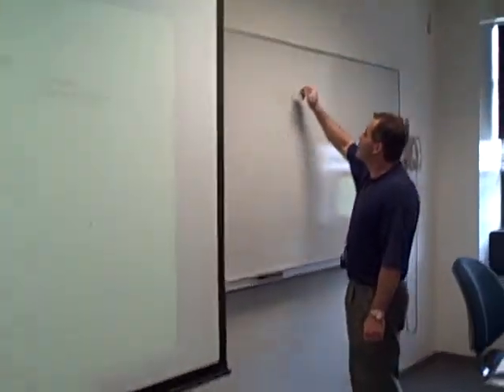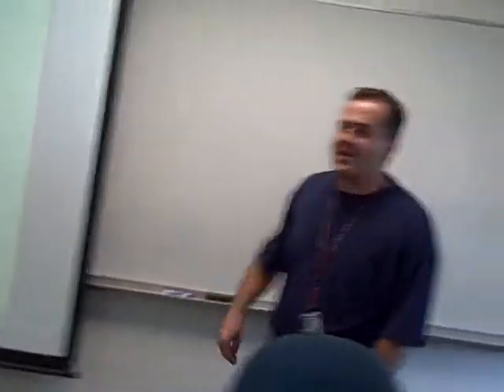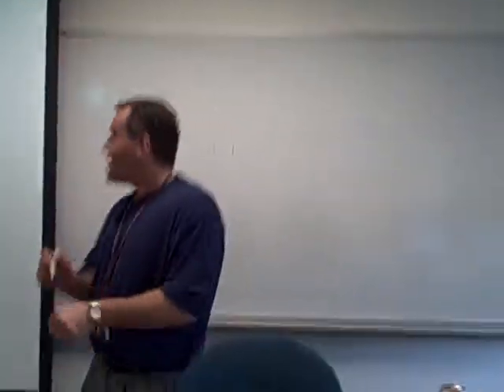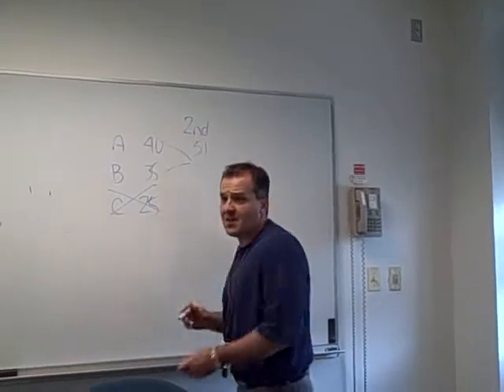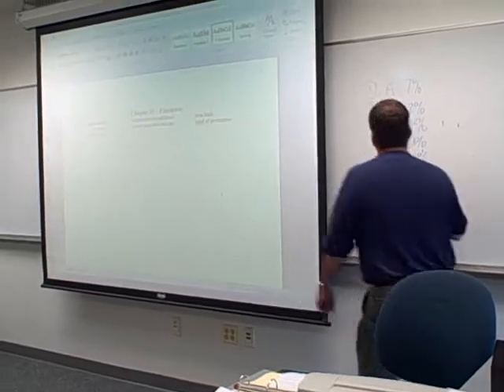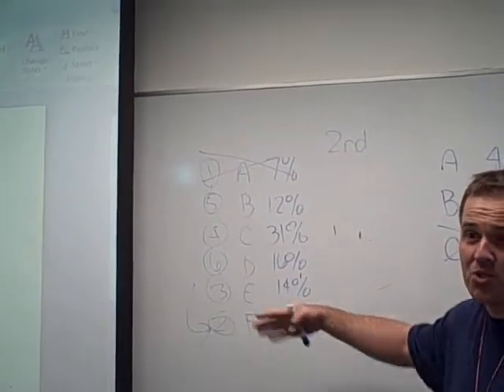PS 105 Review Session May 7th, 2010 - Part D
Here is the fourth part of the May 7th review.